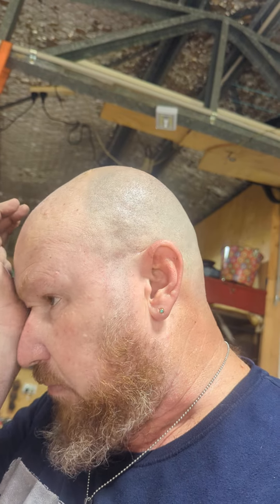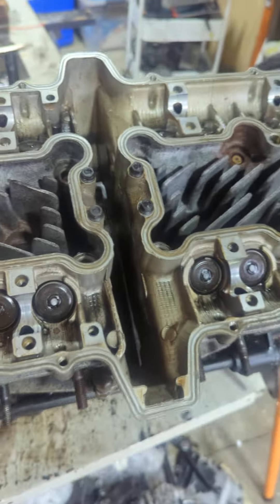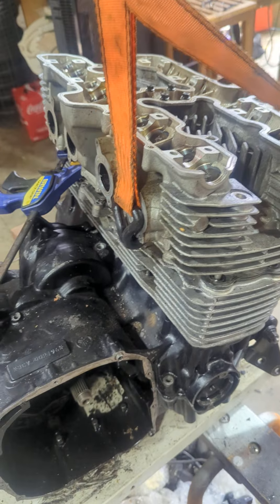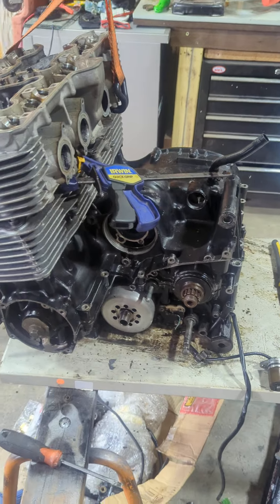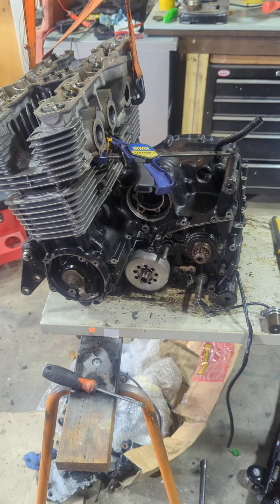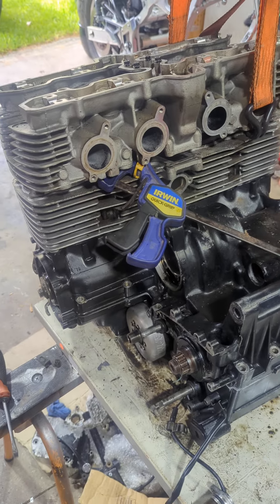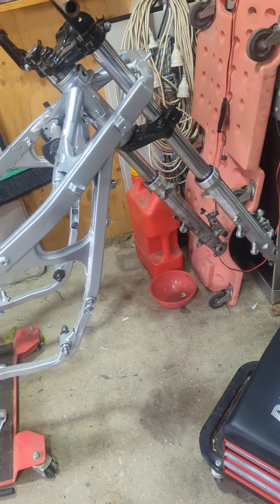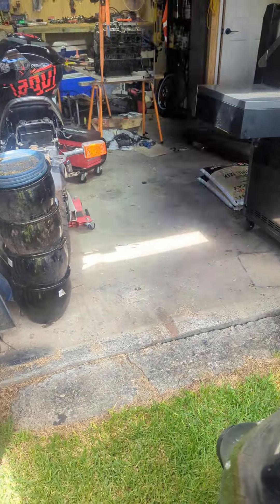Its got me beat.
this FJ1200 engine build has got me. I dont know what else to do. Help